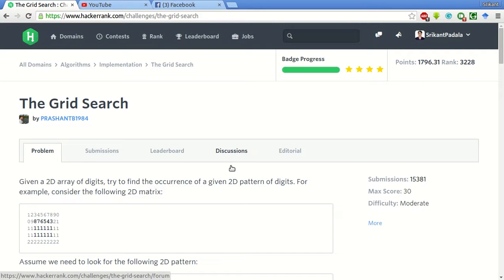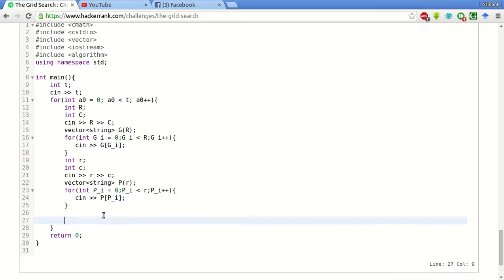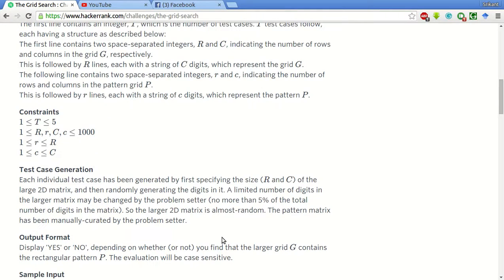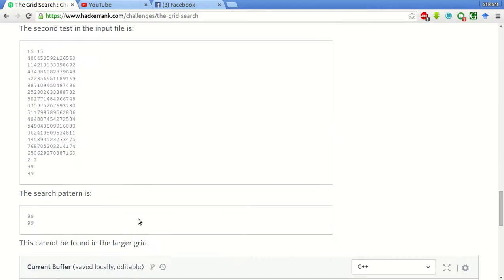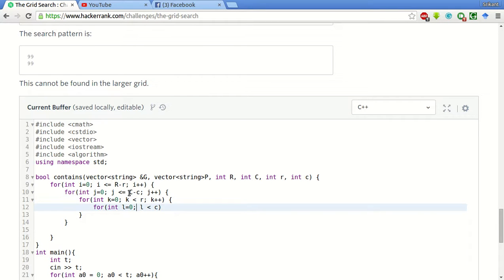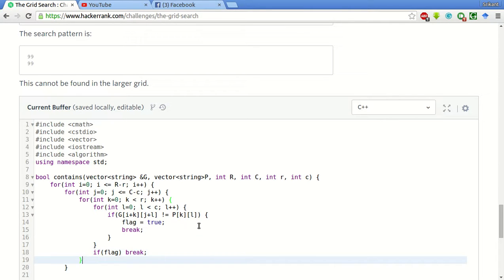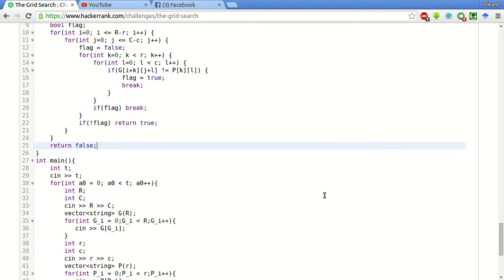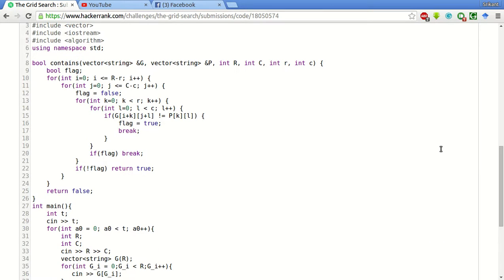HackerRank | The Grid Search Solution